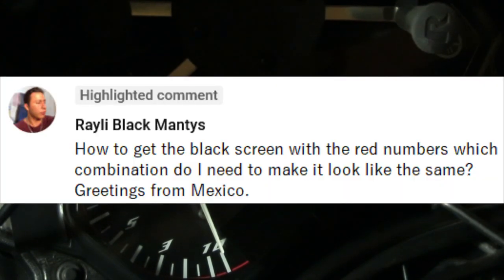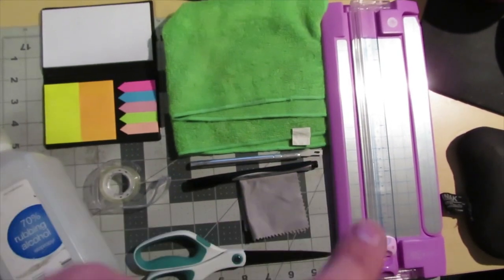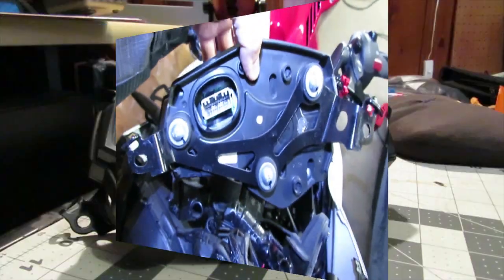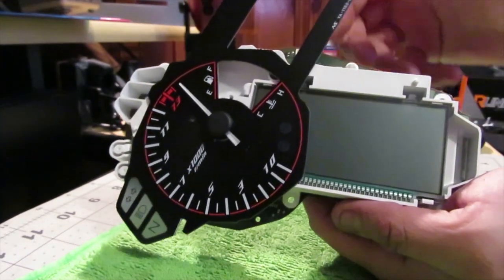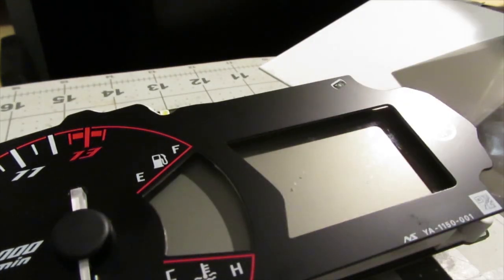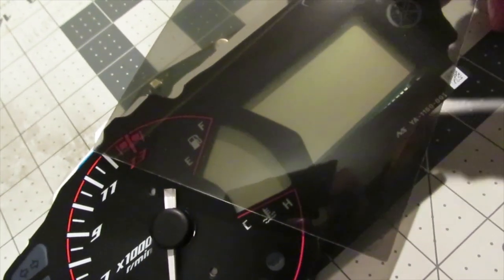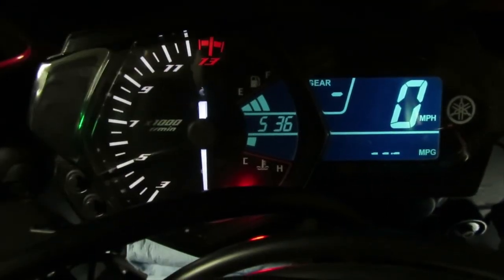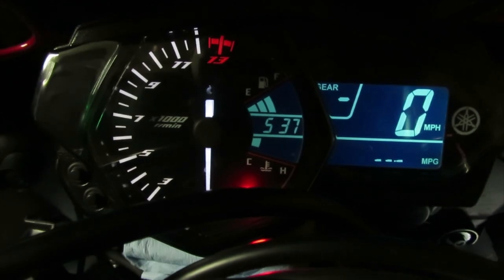How to do a Multi-Color Inverted gauge for the 15-18 R3/R25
In this video I combine the 2 recent gauge videos together to make this one.
Different Color Filters

Polarizing Filter

Cleaning Cloths